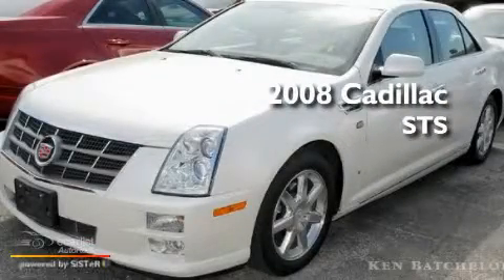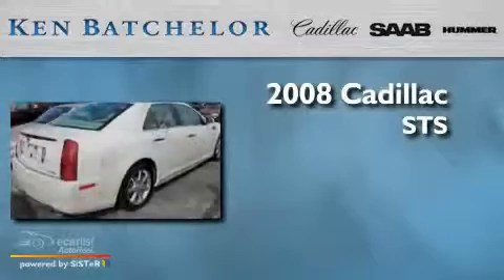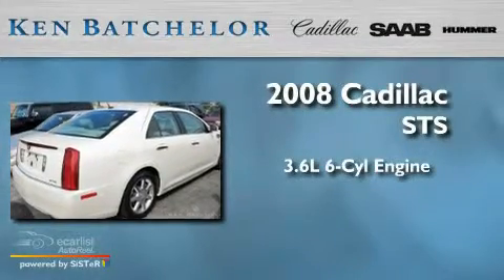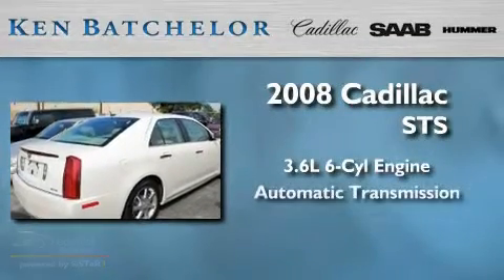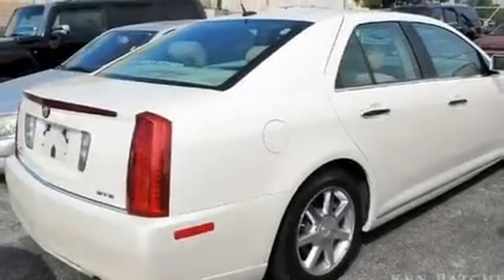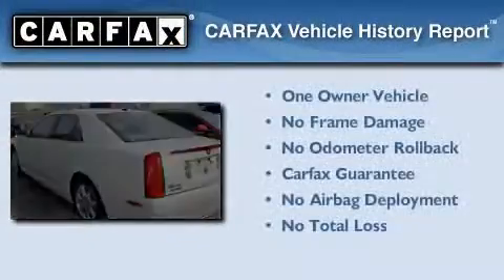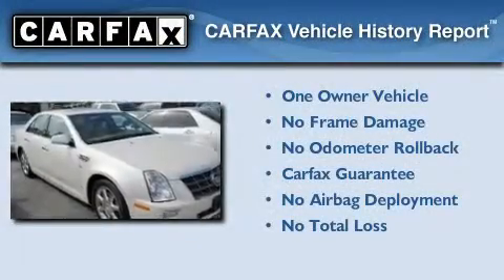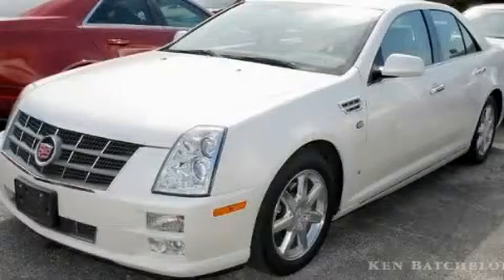2008 Cadillac STS San Antonio TX 78230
Year: 2008
 Make: Cadillac
 Model: STS
 Engine: 3.6L Variable Valve Timing V6 DI Direct Injection
 Trans.: Automatic
 Exterior: White
 Miles: 48,078
 Interior: Tan

 Used 2008 Cadillac STS San Antonio TX